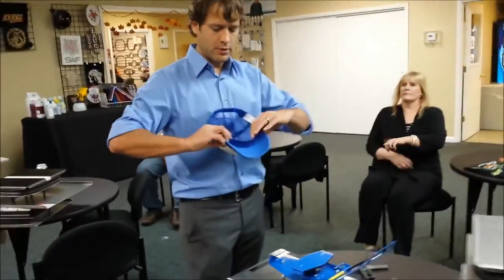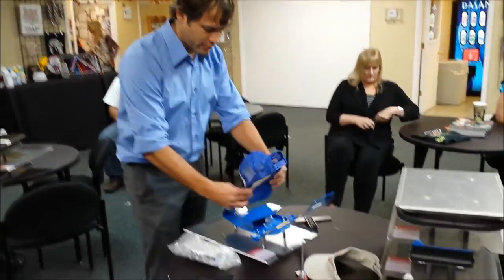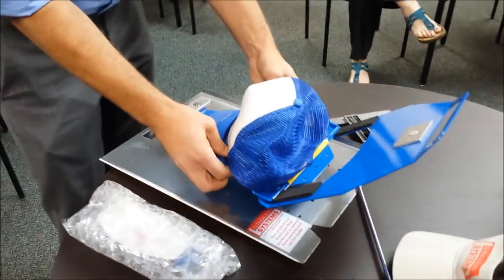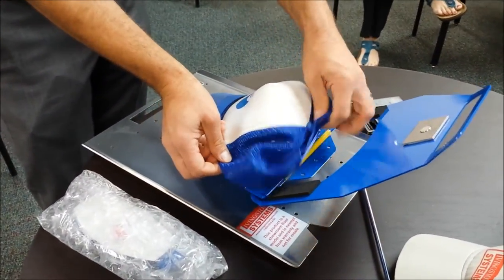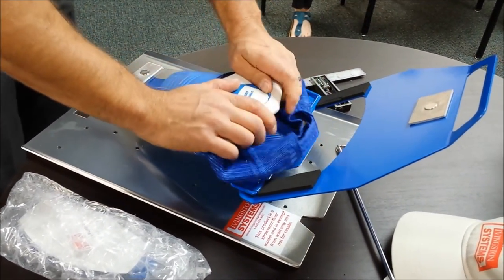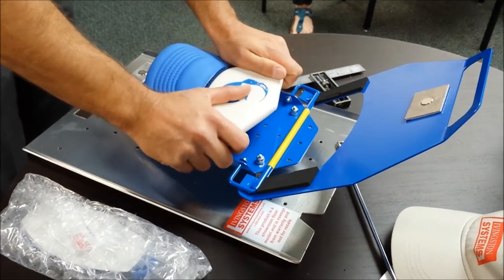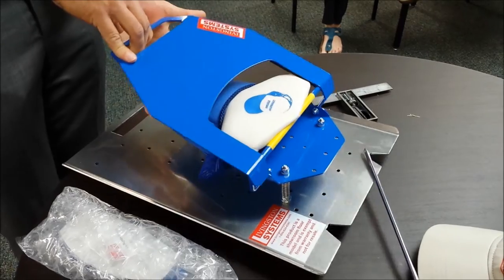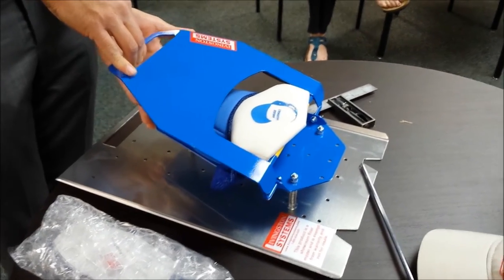DTG Printing on Caps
Using your DTG Printer or T Shirt printing machines on caps is easy, and PROFITABLE. For more information on direct-to-garment printers go today.